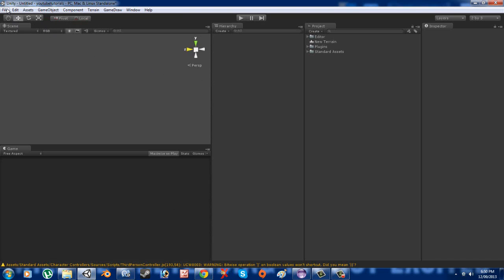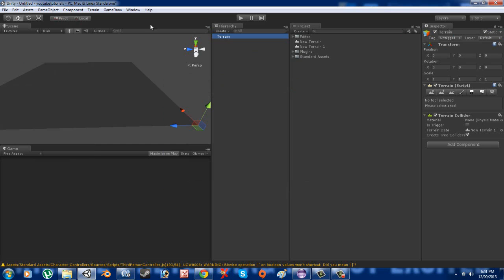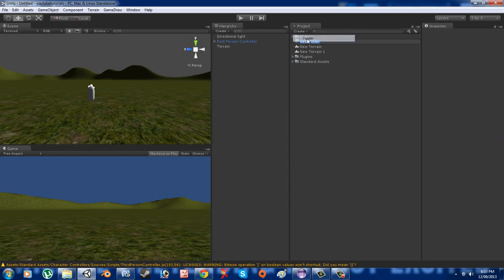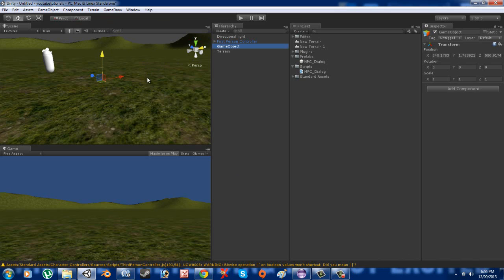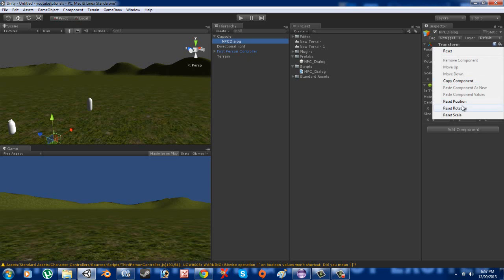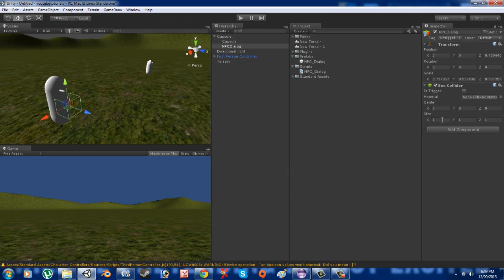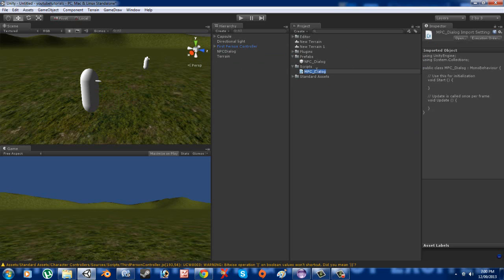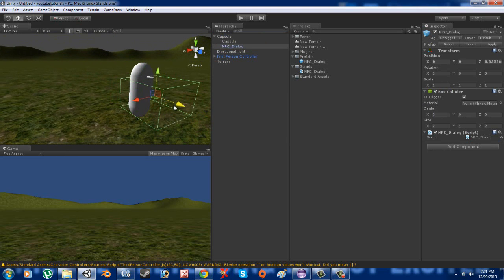unity c# tutorial npc dialog system pt1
In this tutorial we create a basic talk system in c#, using string arrays, bools and GUI functions.
I will upload the others shortly hang tight.